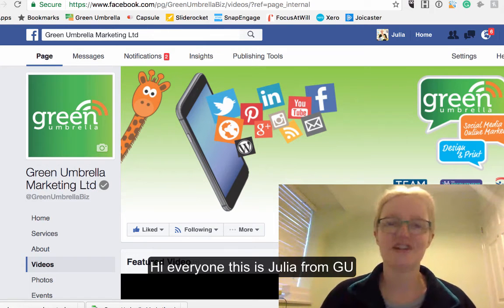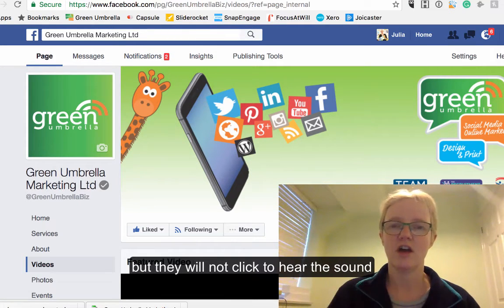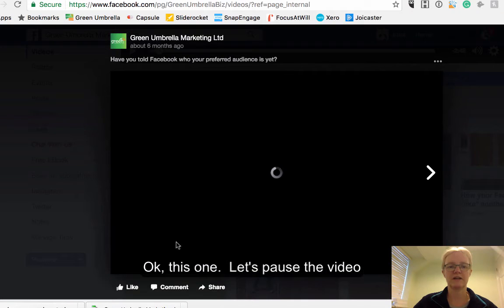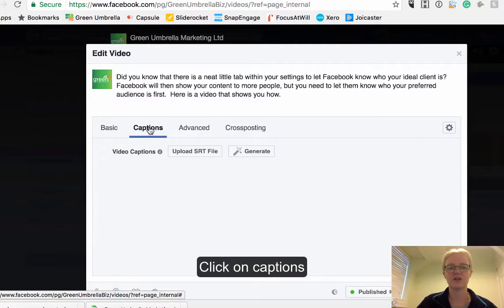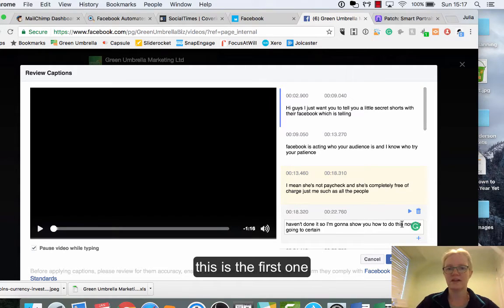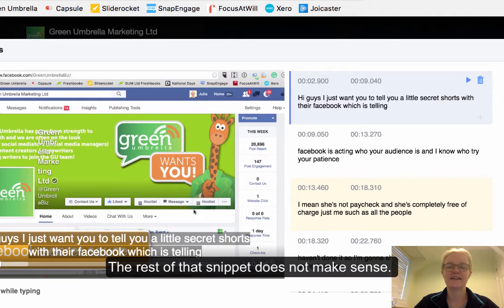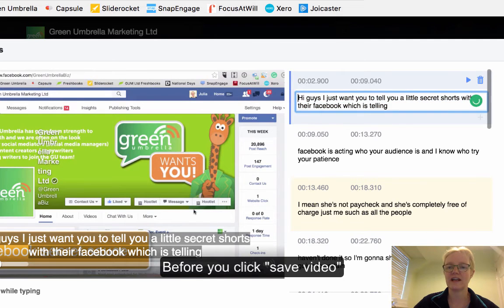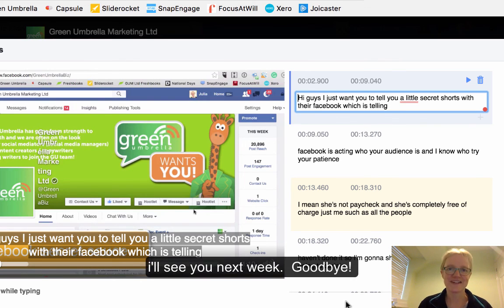How to Add Facebook Subtitles Automatically to your Videos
In this video I will show you the new Facebook feature that allows you to upload subtitles or captions to your Facebook videos.  It's a very powerful tool and I urge you to use this option with every video that you upload.